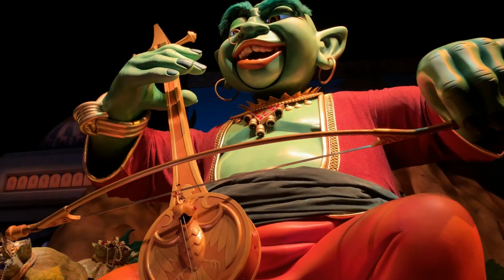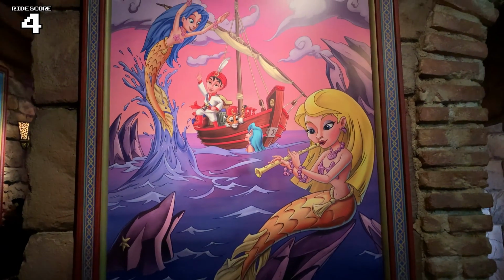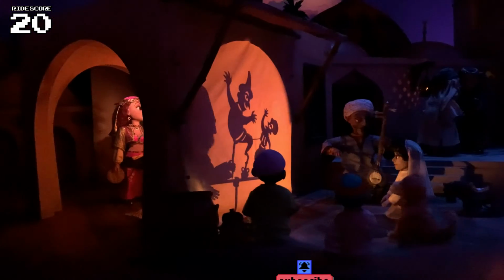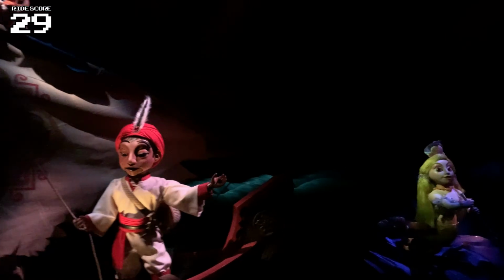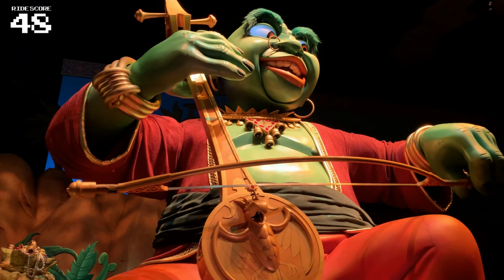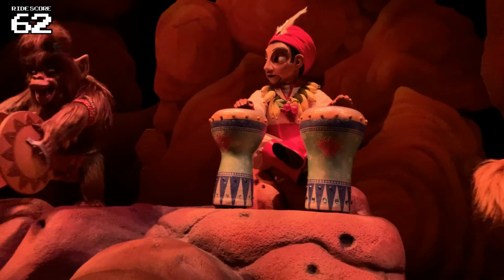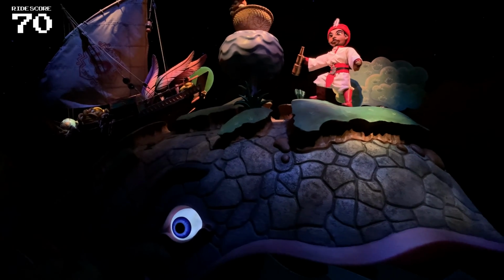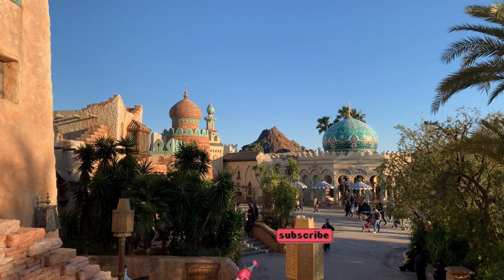Everything GREAT About DisneySea’s Sindbad Ride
Take an in-depth look at Tokyo DisneySea's best ride!

With an original story, original Alan Menken score, stunning animatronics, quaint sets and the unforgettable characters (Chandu!!!), Sindbad's Storybook Voyage can be considered not only the best ride at Tokyo DisneySea, but amongst the greatest rides in any Disney Park!  I hope you enjoy this guided tour as I point out everything I love about this ride.

📞 Planning a trip to Tokyo Disney Resort and need some help from a local? Arrange a one-to-one consultation with me to get all your questions answered and put your mind at ease.

🕰️ Chapters:
0 - Level Up! - 0:38
1 - Facade & Queue - 0:52
2 - Intro & Bustling Marketplace - 1:42
3 - Stormy Ocean - 3:12
4 - Baddy Bird Bandits - 3:52
5 - Treasure Cave - 4:35
6 - The GIANT - 5:05
7 - Sultan's Palace - 5:49
8 - Monkeys & Bananas - 6:21
9 - The WHALE - 7:04
10 - Finale - 7:41
11 - Sleepy Chandu - 8:42
12 - Back to DisneySea - 9:01

🎤 For in-depth discussions about the Tokyo parks check out the Land of the Rising Fun Podcast

❓ What was your favourite detail in the ride? Was there anything I missed? What rides would you like to see me talk about next time?